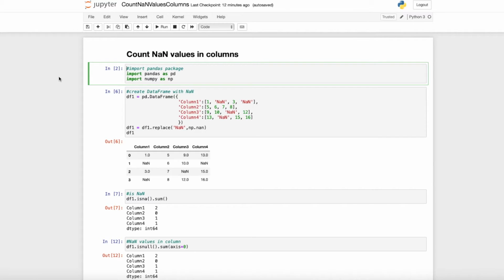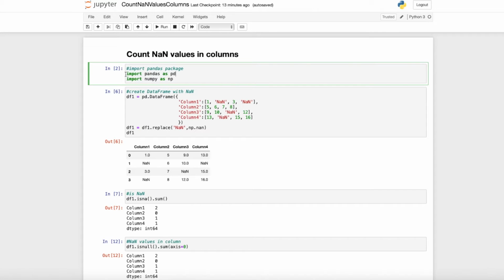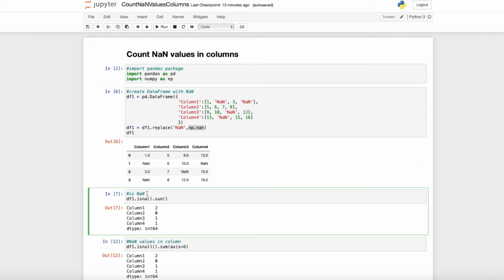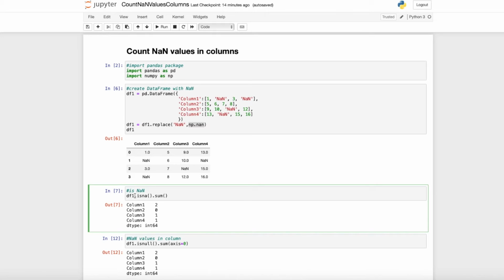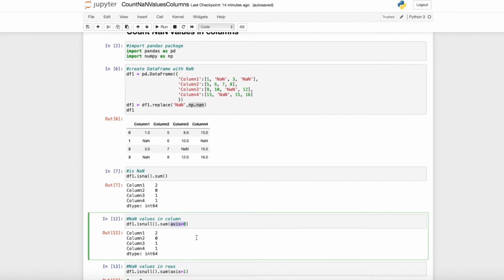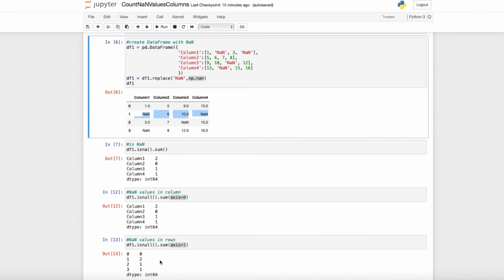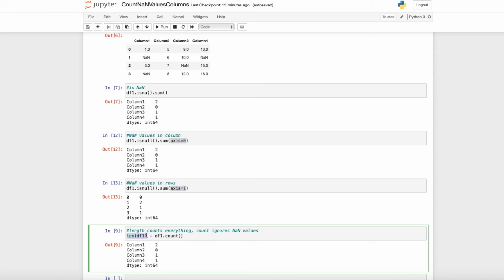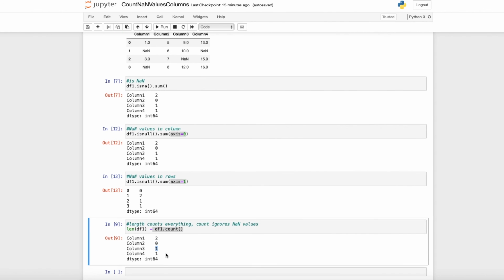Counting NaN values in pandas DataFrame column in Python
This short tutorial shows how to simply count the number of NA/NaN values in a pandas DataFrame column in Python. Additionally, I also show how to count the NA values for each row in a DataFrame. The video shows it with the isnull.sum(), is null.sum(axis=0) or len(df)-df1.count() commands.